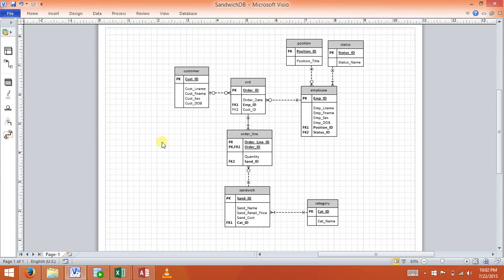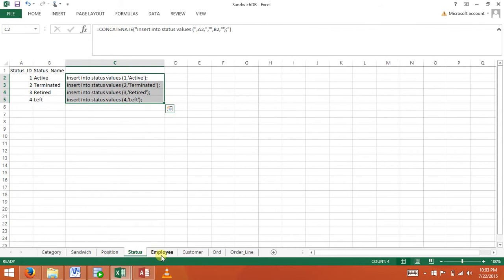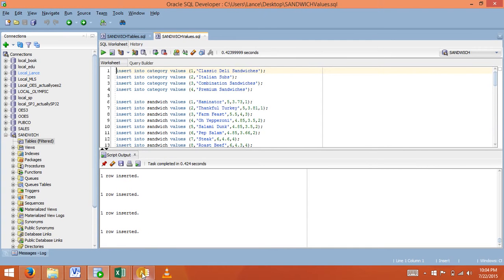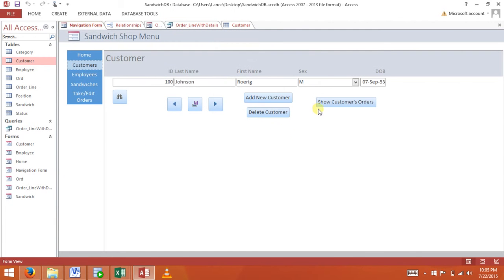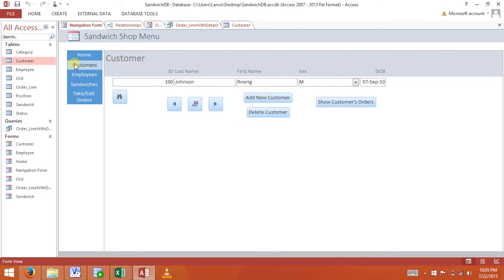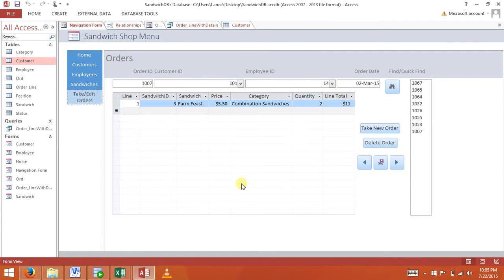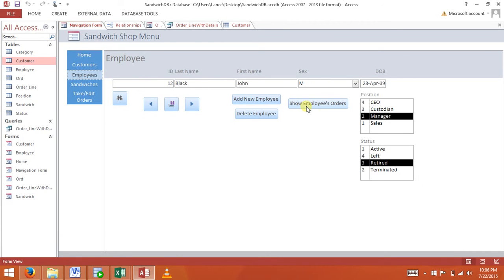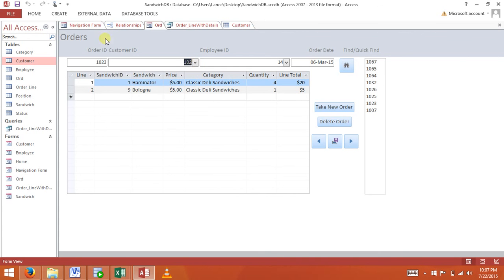IT 440 Sales Database Presentation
A quick demonstration on the development and interface of my sandwich shop database for IT 440, summer session 2 2015 with Dr. Cyrus Azarbod.